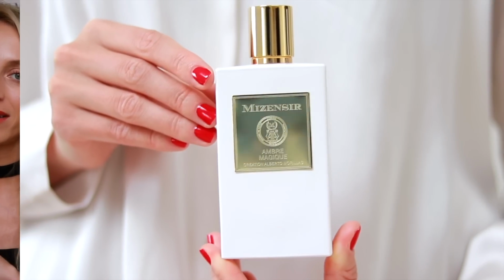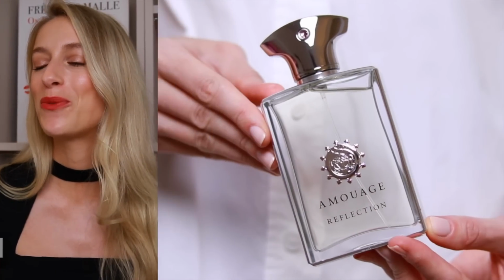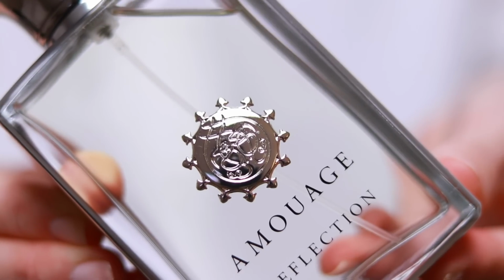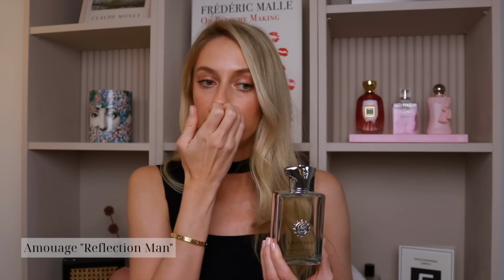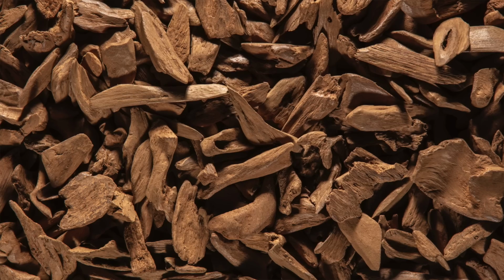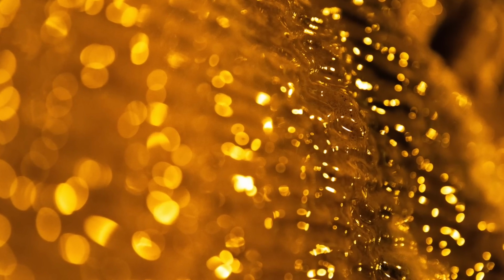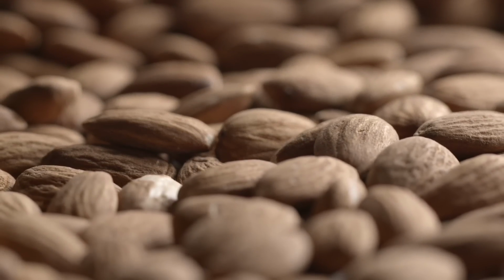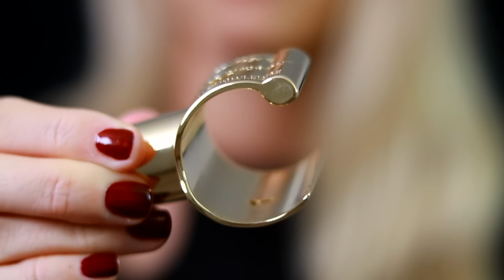NICHE Fragrance Buying Guide 2022 (Men & Women)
Niche fragrance buying guide 2022 - I'm helping you find the perfect niche fragrance gift this holiday season. Enjoy!

✨Fragrances Mentioned

1. Jasminisha - Moresque
2. Ambre Magique - Mizensir
3. Reflection Man - Amouage
4. Oud For Greatness - Initio Parfums
5. Mazyon - Blend Oud
6. Tardes - Carner
7. Kalahari - Noeme

SPECIAL HOLIDAY OFFERS:

*Free 2-day shipping orders $200+, Christmas cut off date 21st Dec

*$30 flat international shipping fee for orders outside US with UPS & Fedex, Christmas cut off date 15th Dec

Get 15% site wide on orders $280+ with code JSDR15 + receive Vertus Paris discovery set ($195 value)

Find Me

**All views are my own. It doesn't affect you in any way nor does it influence my choice of items to show you.